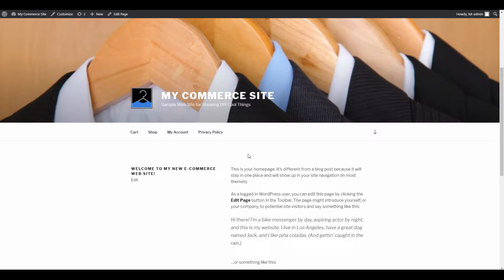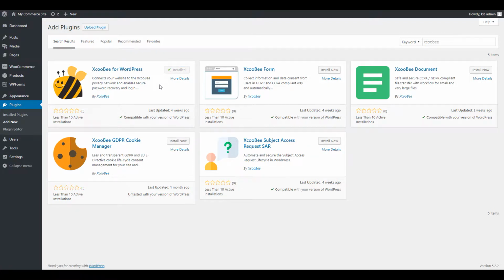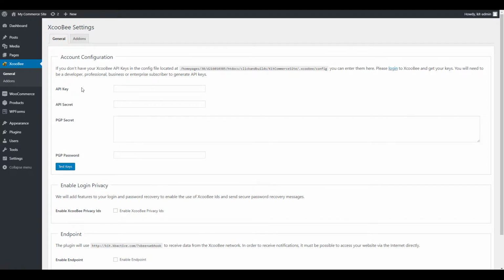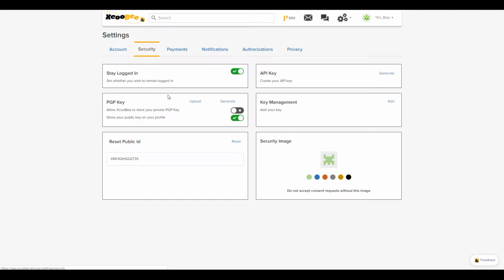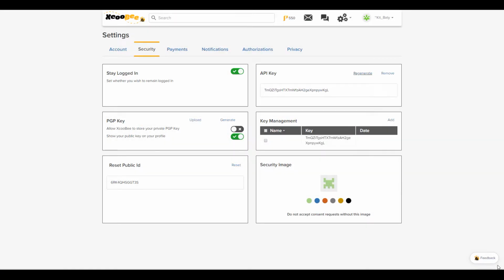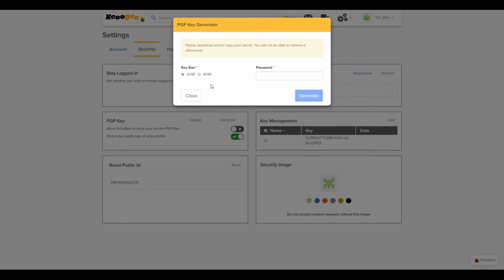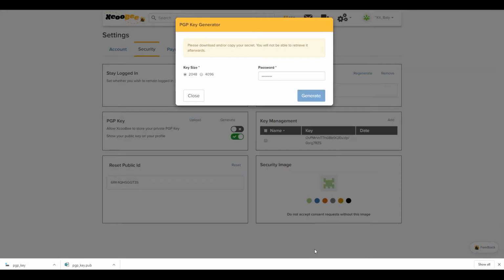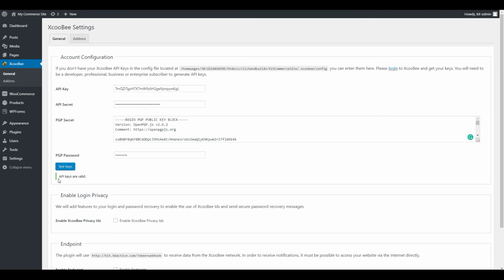Getting started with the XcooBee General Plugin for WordPress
This video will explain how to setup your WordPress XcooBee plugin with the right API and PGP keys. It will get your WordPress site connected to the XcooBee Privacy Network.